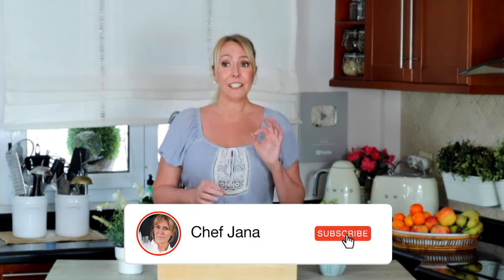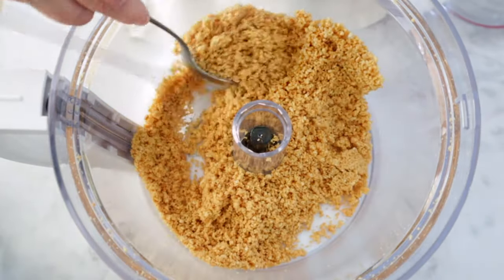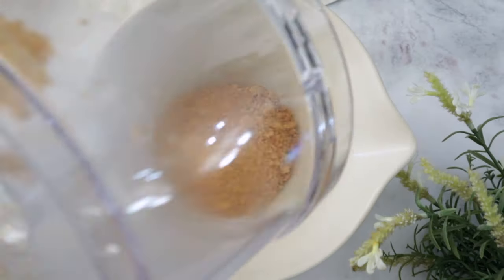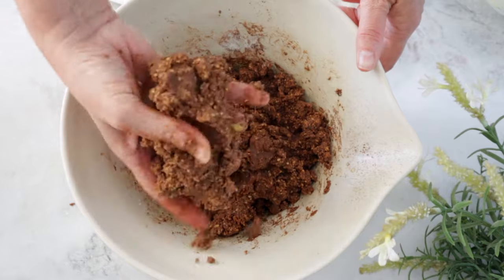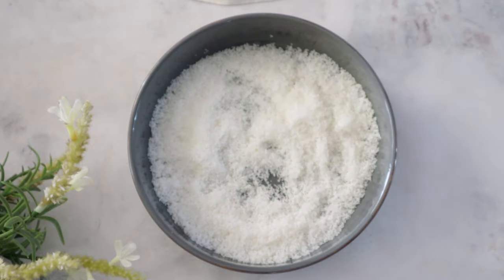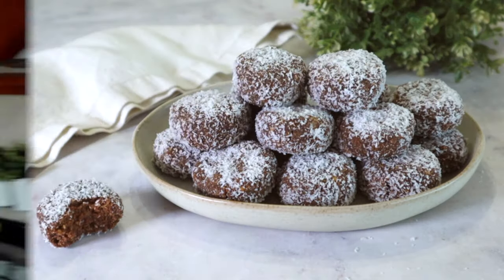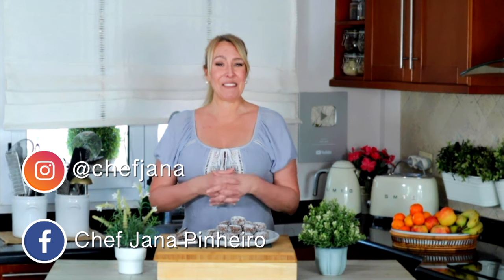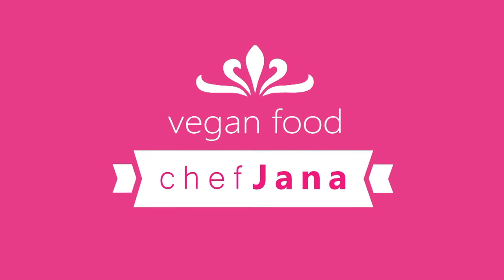Plant-based yogurt and chocolate protein bites!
What if you mix yogurt, nuts and coco? Well you absolutely can and the result is a delicious, high protein easy to make snack! You can put it together in no time, change the flavor or add some orange zests and create your signature taste!

INGREDIENTS:

300g if any fresh nuts of your choice
Approx. 150 g of your favorite vegan yogurt
2 tablespoons of agave or maple syrup
50g unsweetened cocoa powder (1/2 cup)
1/3 cup dry coconut

METHOD:
Add the nuts to a food processor, blend them until they are finally crushed.
Transfer the crushed nuts to a bowl then add the remainder of the ingredients except the dry coconut.
Mix everything very well until you end ups with a firm dough that can be easily shaped and does not stick to your hands when manipulated.
Oil your hands and scoop a small amount of the dough and shape them into balls, then into discs.
Add the coconut to a separate plate, and coat the discs with the coconut, and transfer it to a plate. Repeat the process with all the yogurt dough.
The yogurt chocolate bites will last for up to 10 days in the fridge and up to 2 months in the freezer.

Plant-based yogurt chocolate protein bites! - Recipe by chef Jana Pinheiro